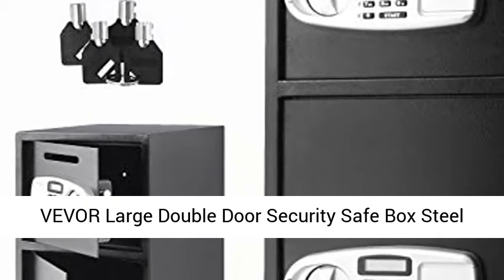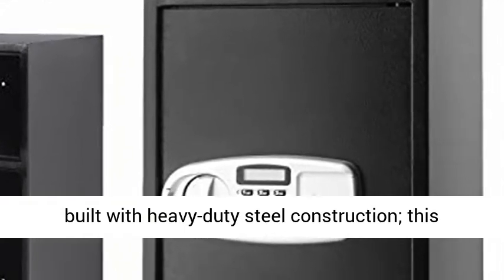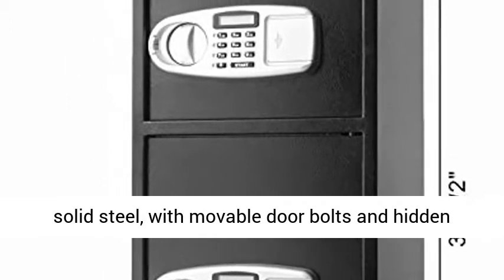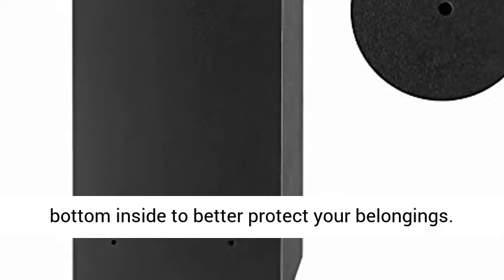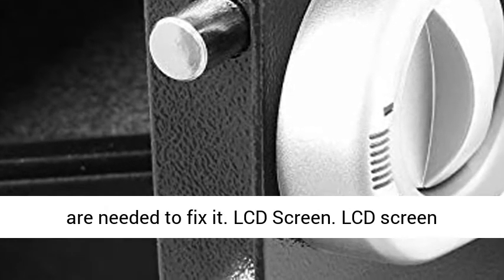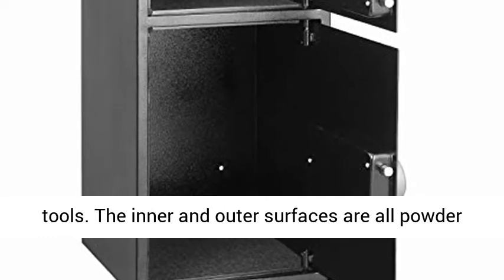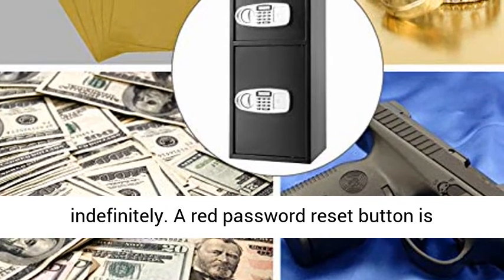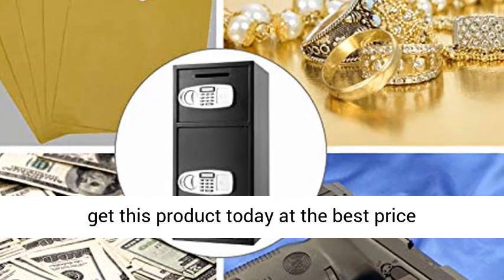VEVOR Large Double Door Security Safe Box Steel Safe Box Strong Box with Digital Lock Overview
👉⬇ Click here for the best price:

【STABLE CONSTRUCTION】- Security safe box is constructed of heavy-duty steel structure, which can resist the impact of hands and mechanical tools. The inner and outer surfaces are all powder coated, and the bottom of the interior is covered with gray carpet pads, including anchor bolts.
【SAFE & SECURELY】- The user can use the attached key or a custom numeric code programmed by yourself. The system can be changed indefinitely. A red password reset button is provided on the back of the door. The magnetic lock can automatically lock the safe without any key or password.
【THOUGHTFUL DESIGN】- Lock safe box Includes two independent safes to enhance security; the easy-to-use deposit slot in the table allows you to deposit at the end of the day quickly.
【EASE TO INSTALL】- There are pre-drilled holes in the digital safe box, which can be better fixed on the floor, wall, or cabinet. Four 1.5V AA batteries can power the safe.
【VARIOUS APPLICATION】- Safe box for the home can ensure the safety of cash, jewelry, guns, documents, and other valuables. This digital double door safe is an excellent choice for convenient offices, homes, shops, restaurants.